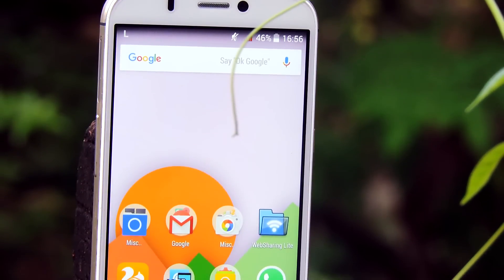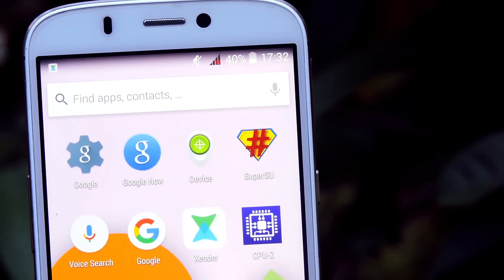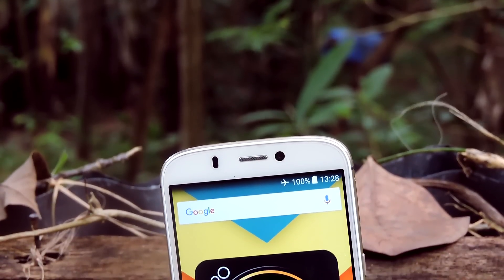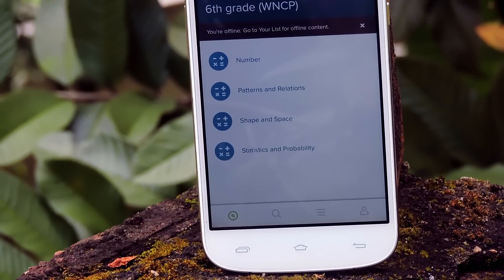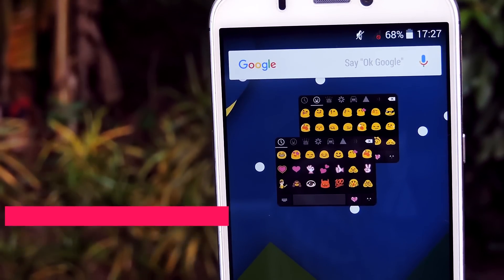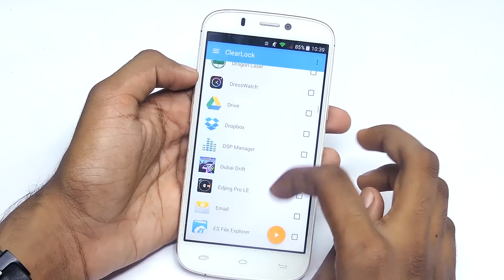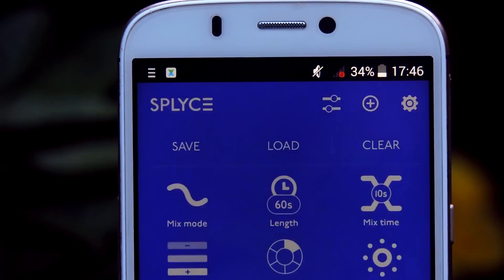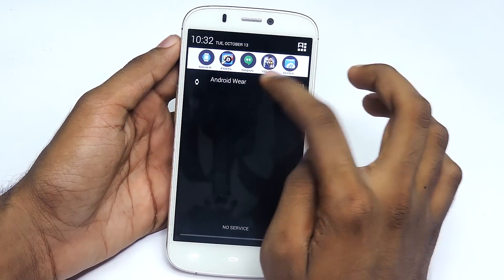Top 10 Best Android Apps - October 2015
Here is a list of best 10 android apps of this month.
Top 10 Best New Android Apps - October 2015

Hope you guys enjoyed the list.